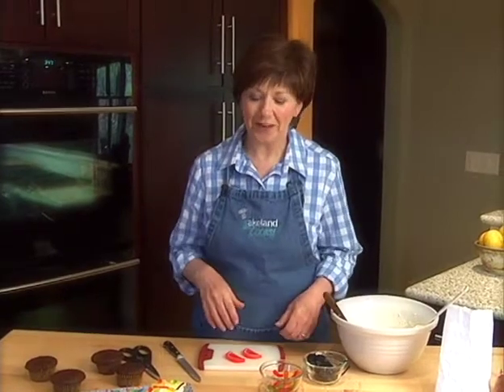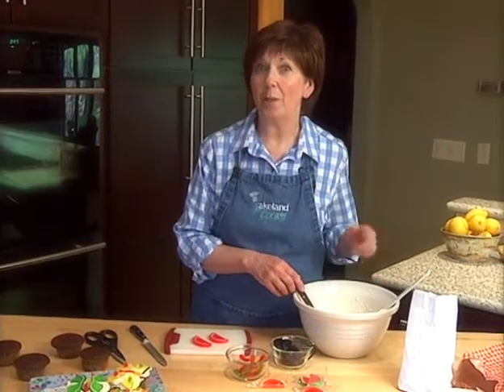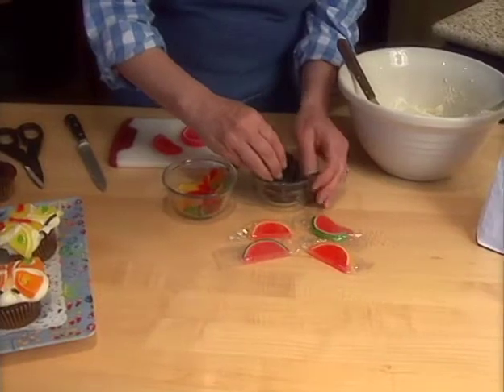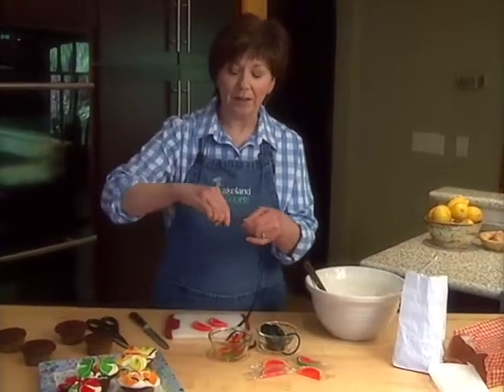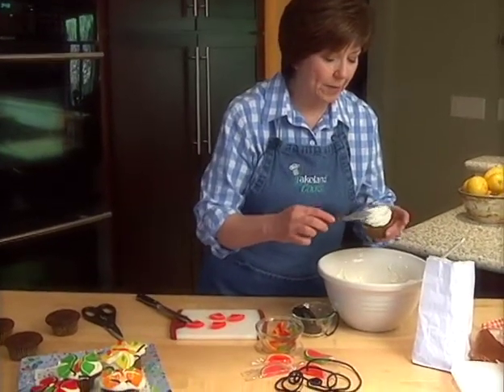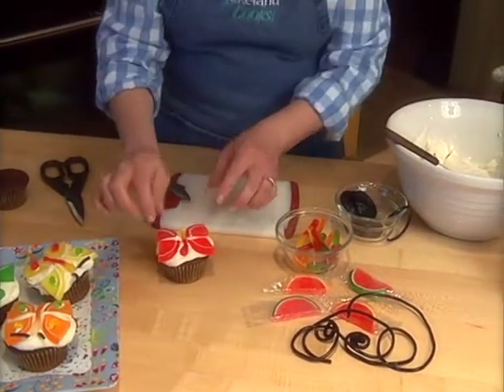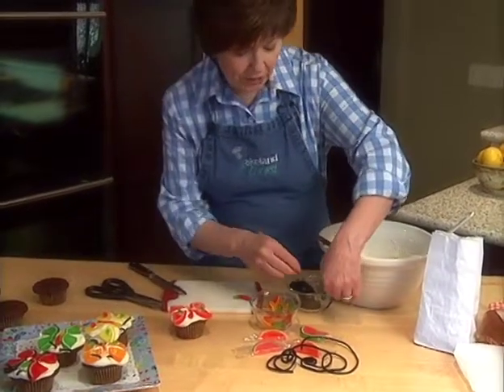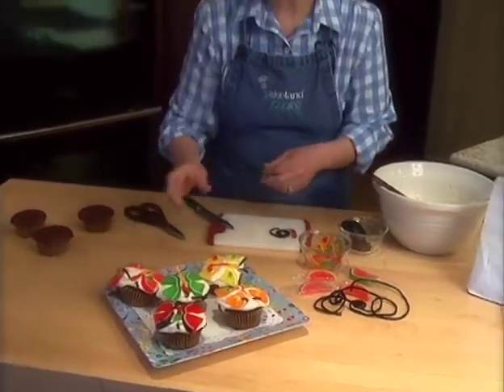Butterfly Cupcakes - Lakeland Cooks!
Butterfly Cupcakes

A treat that every mom will love

Ingredients:

FOR EACH BUTTERFLY CUPCAKE:

1 baked cupcake

White frosting

1 sour gummy worm

2 candy fruit slices, cut in half

2 short pieces of shoestring licorice
Directions:

TO DECORATE:

Frost the cupcake and arrange the following on top: gummy worm "body," fruit slice "wings" (attach little pieces of gummy worm for detail with frosting, if you like), and shoestring licorice for the antennae.

Lemon Cream Cheese Frosting

1 (8-ounce) package cream cheese, room temperature

6 tablespoons butter, softened

2 cups powdered sugar, sifted

1 teaspoon vanilla extract

1 teaspoon fresh lemon juice

Use electric mixer to beat cream cheese and butter until light and fluffy. Gradually beat in powdered sugar. Add remaining ingredients and beat well. Cover and refrigerate until just firm enough to spread, about 30 minutes.
Sue's Tips:

    I found all the candy ingredients at the local chocolate shop.